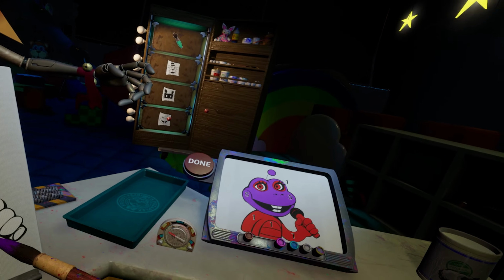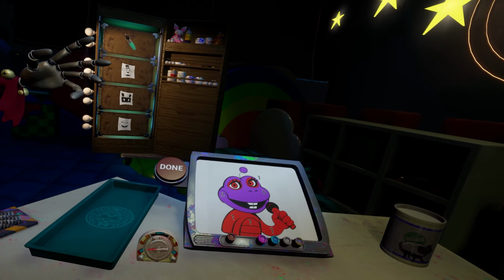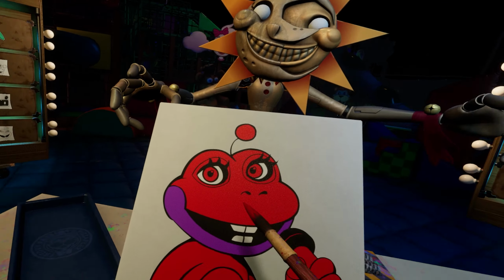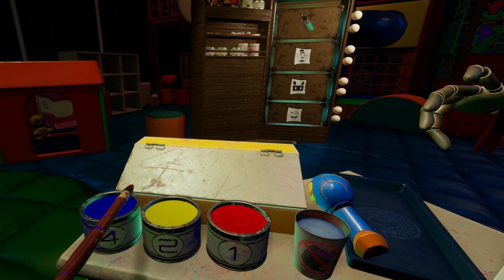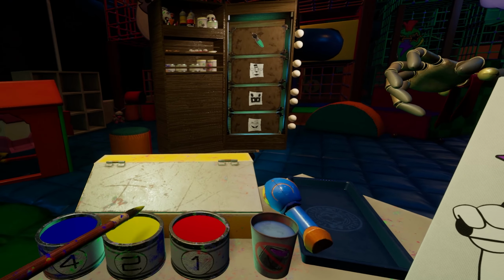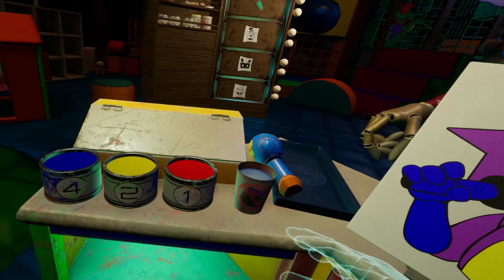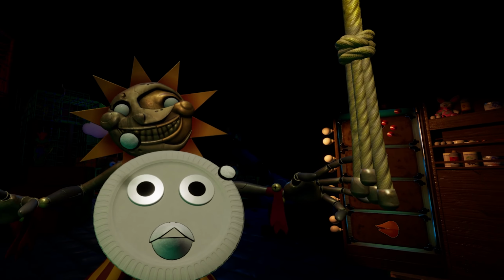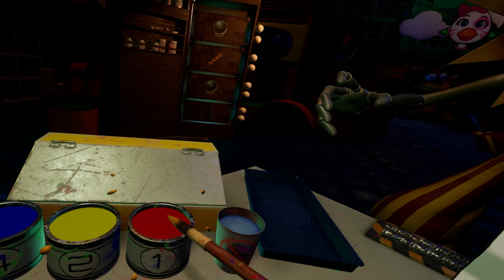How to Survive Arts and Crafts Daycare & Loft | FNAF Help Wanted 2 Guide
Hello everyone, this video is a guide for Arts and Crafts Daycare and Loft in FNAF Help Wanted 2.